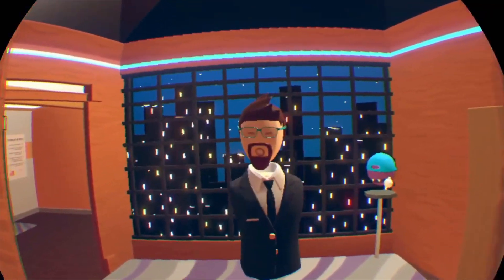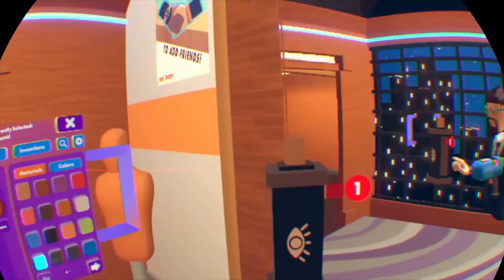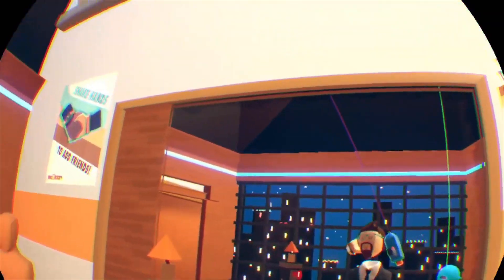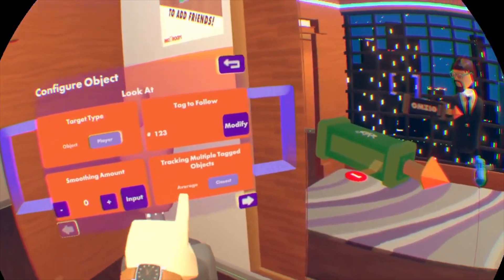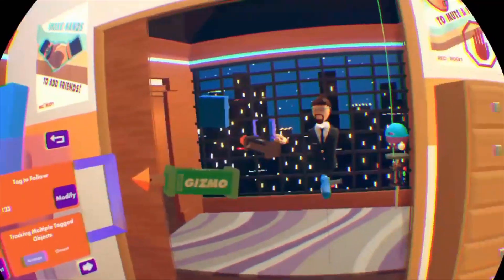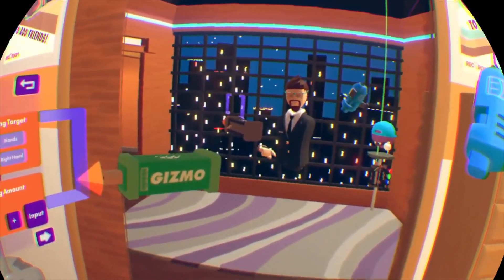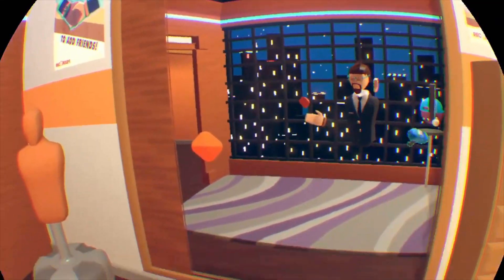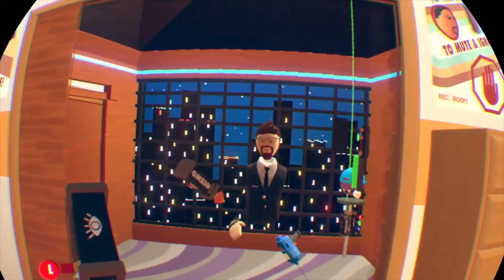How To Use The Look At Gizmo - Rec Room Gizmo Tutorial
In this video you will learn how to use the look at gizmo in rec room. how to follow players or objects and all the settings you can adjust.

I Do REC ROOM VR Streams Every Wednesday and Friday @ 11 pm EST